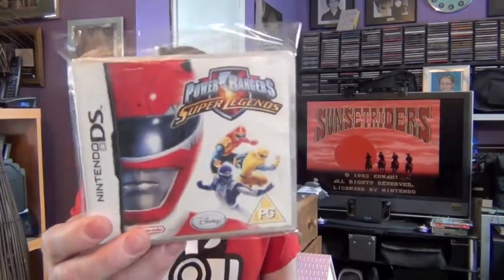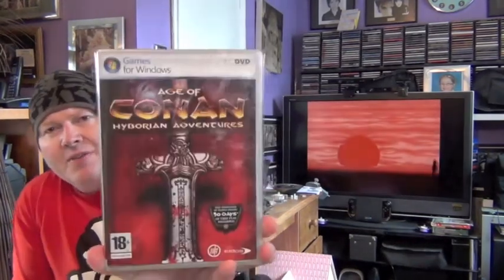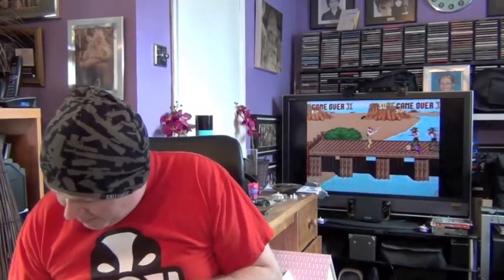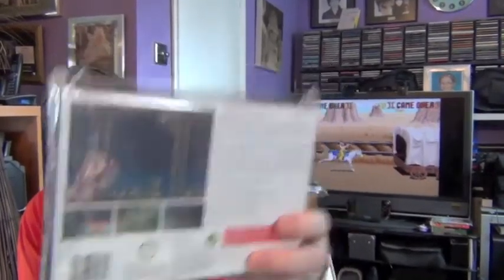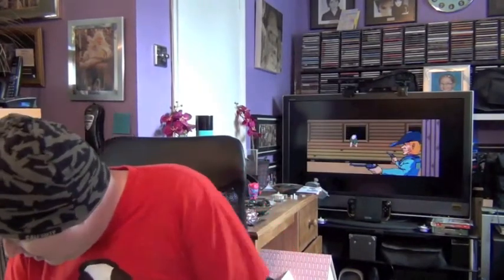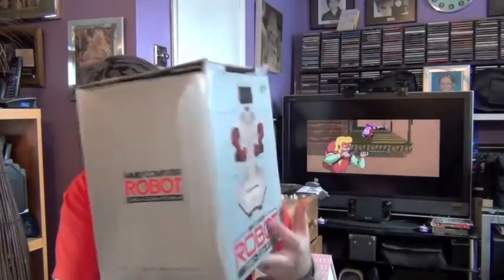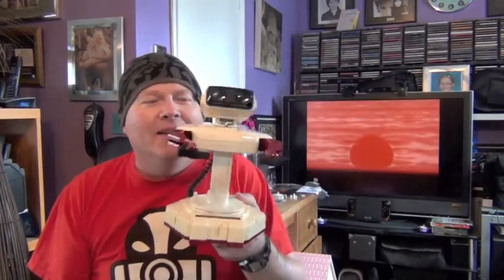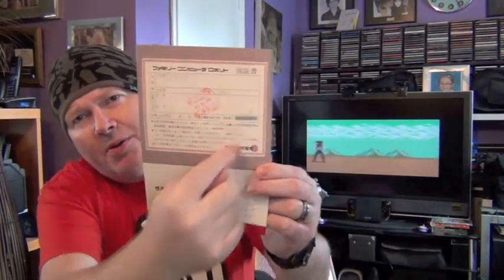Not More Games - Pick Ups No 10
Here's a smaller pick up video of some groovy gaming toot, including an import from Japan. Today's guest appearances from Steve, Billy, Bob and Cormano. Enjoy!